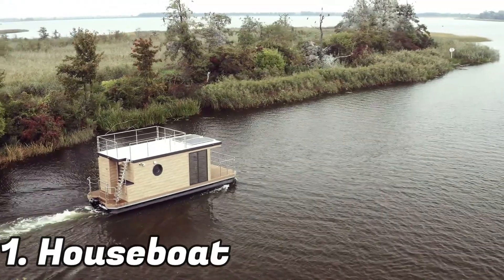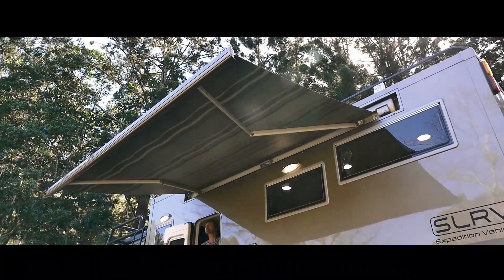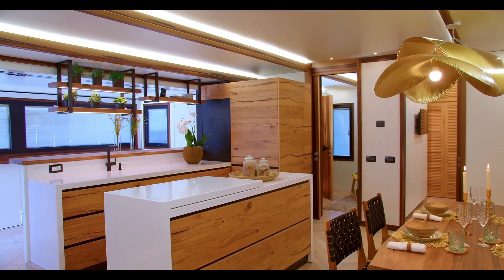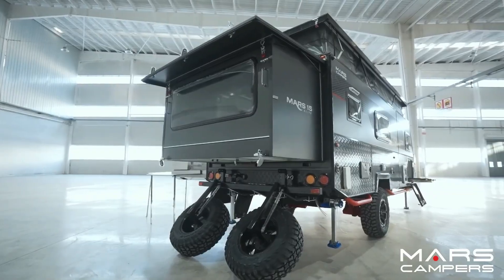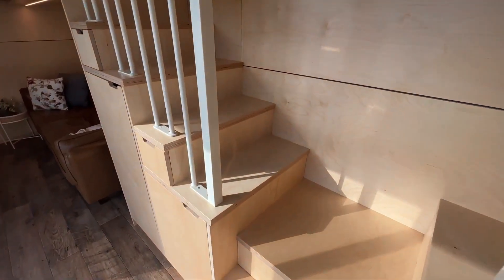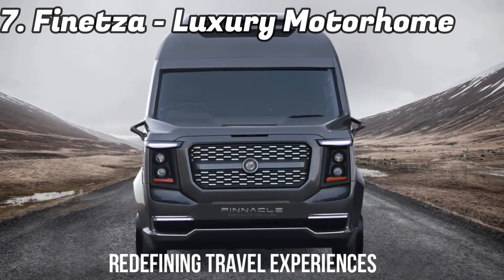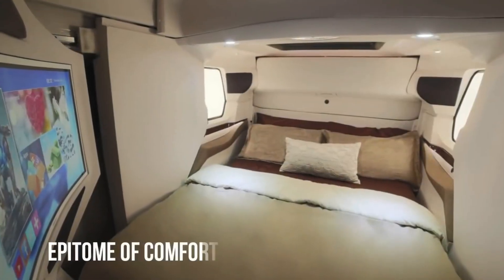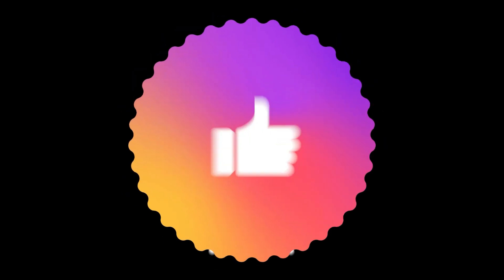8 COOLEST MOBILE HOMES YOU SHOULD SEE